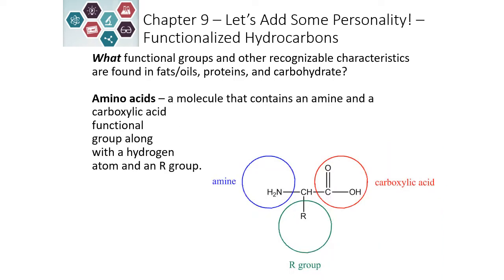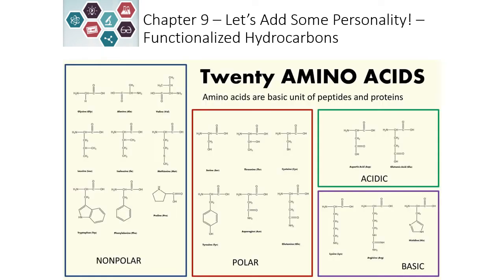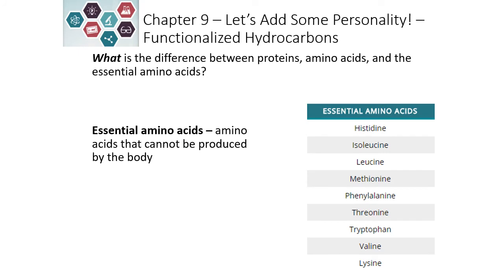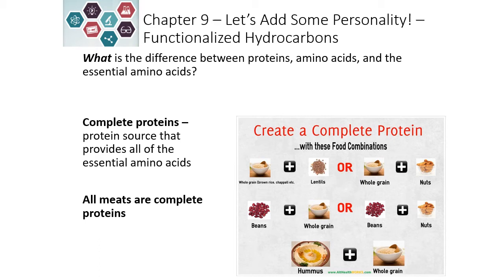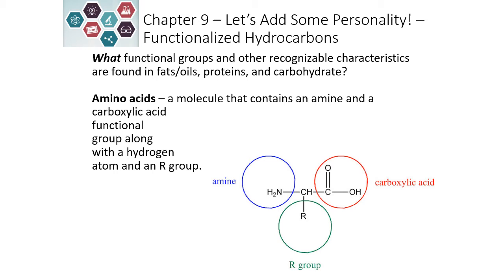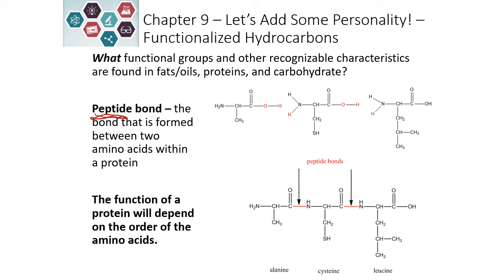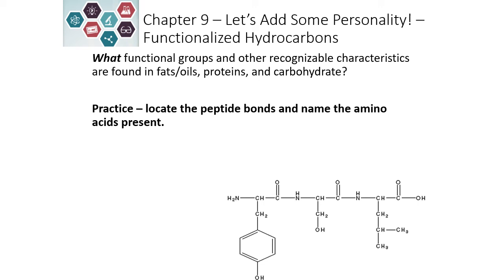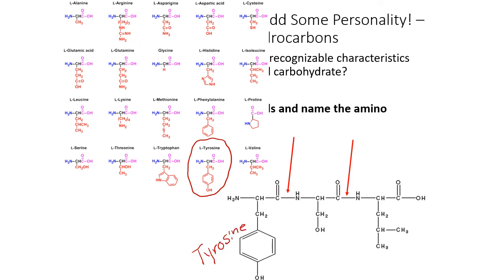Chem 100 Chapter 9 Video 5